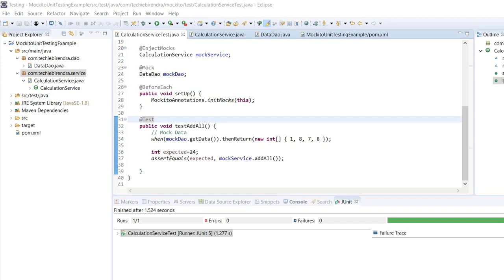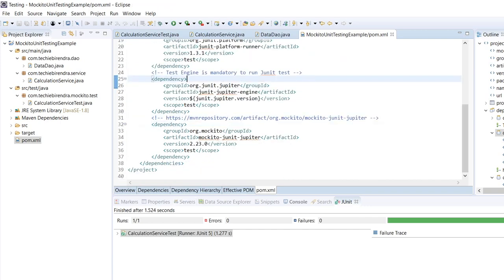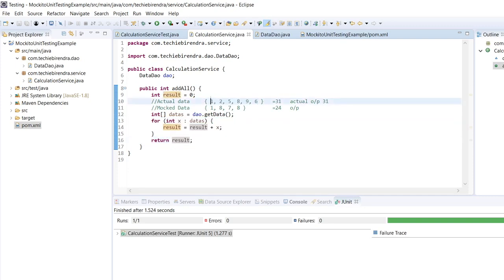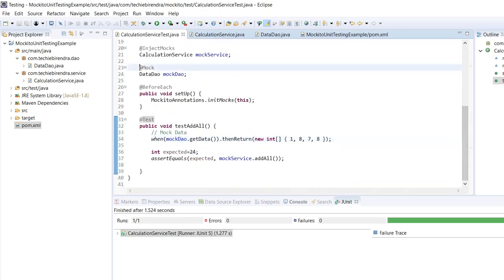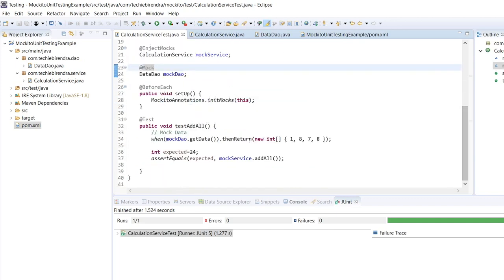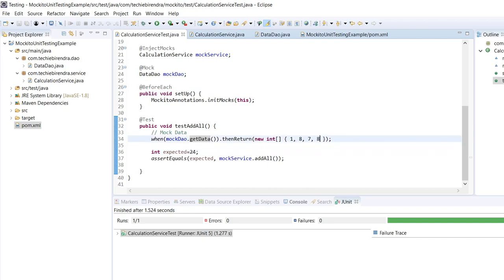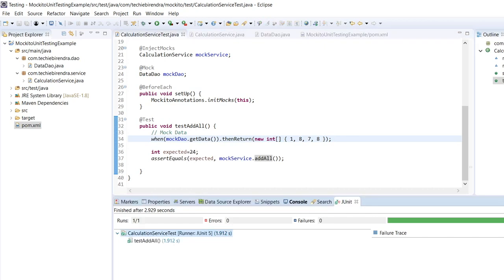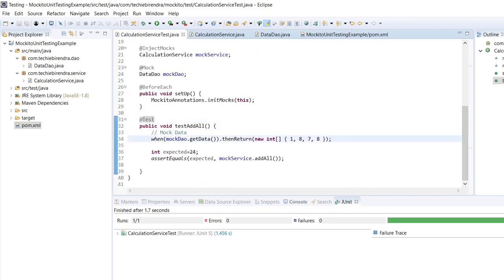Master JUnit & Mockito | Complete Tutorial for Java Testing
🚀 Welcome to Decode Java!

In this tutorial, dive deep into JUnit and Mockito, the most popular testing frameworks for Java developers. Whether you’re a beginner or looking to sharpen your skills, this video has got you covered.

🌟 What you'll learn:
✅ Introduction to Unit Testing with JUnit
✅ Setting up JUnit and Mockito in your project
✅ Writing effective test cases using JUnit
✅ Mocking dependencies with Mockito

💡 Why Testing Matters:
Unit testing helps you write robust, reliable, and maintainable code, and understanding JUnit & Mockito is essential for modern Java developers, especially during interviews and real-world projects.

Let’s decode Java together! 💻💡